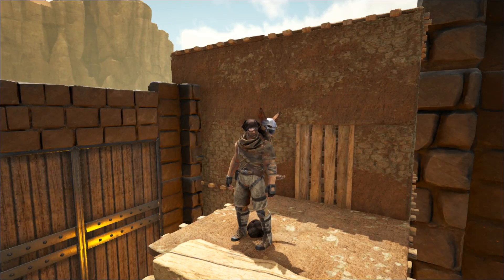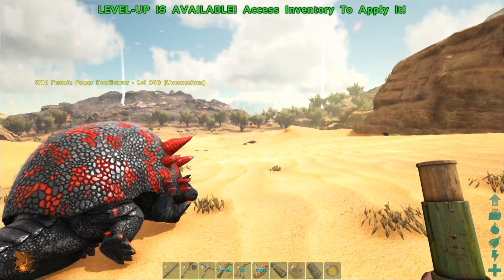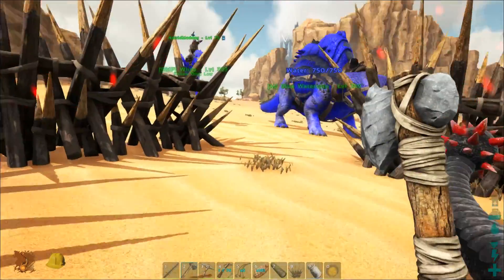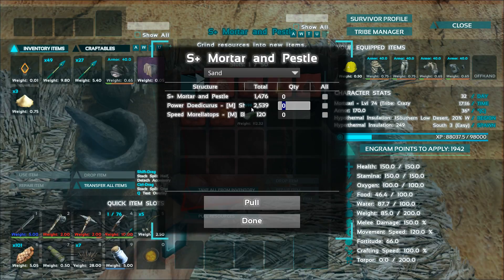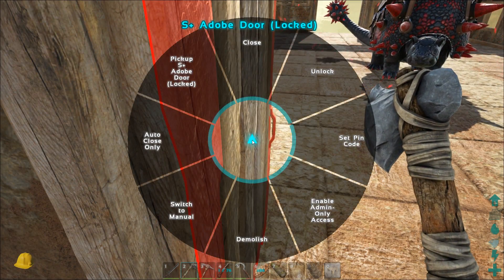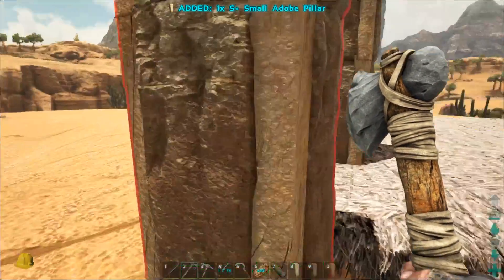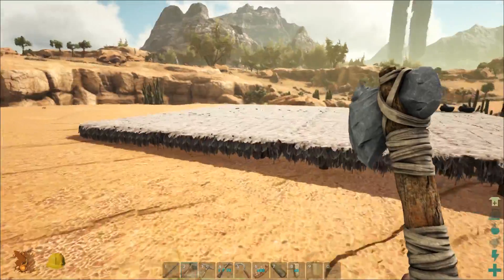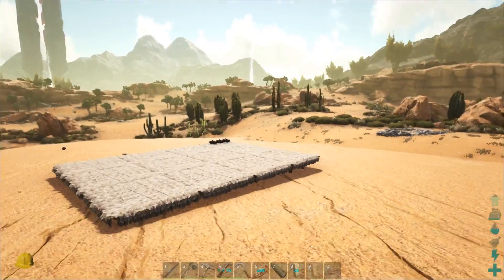ARK Scorched Earth - Modded - 02 - S+ Building Problems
In today's episode we discivered a few problems with the Structures Plus mod.

Since we are already level 70 by now, it's time to move out of the community center and find a nice spot to build our new structure. I went ahead and moved up to the next plateau and started building there. While building my starter hut / production hall, I discovered a few bugs or problems in Structures Plus. For some ... I found a workaroung, others made my head hurt even more :-P

Structures Plus / S+ Mod